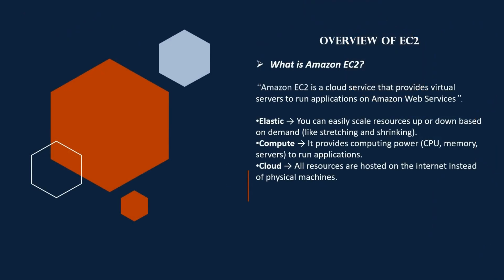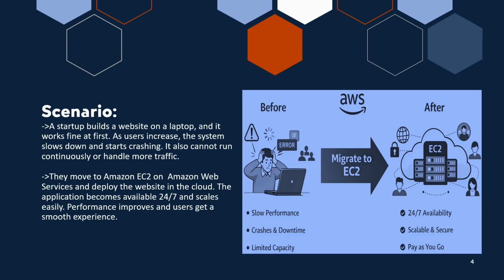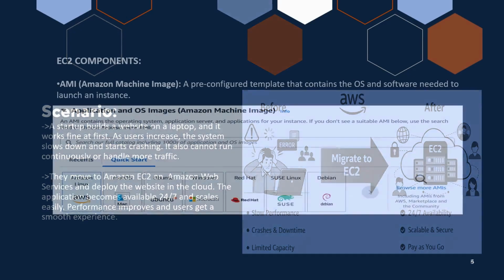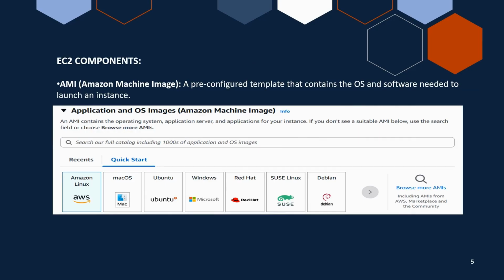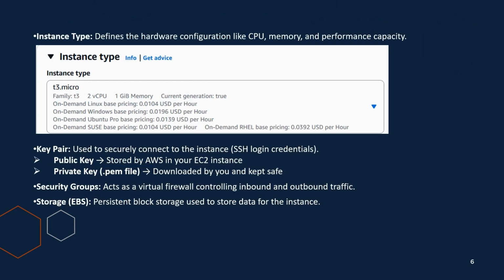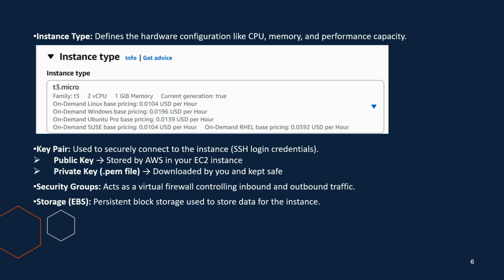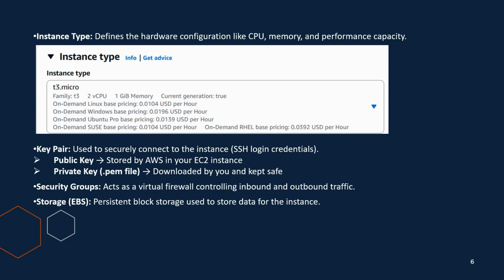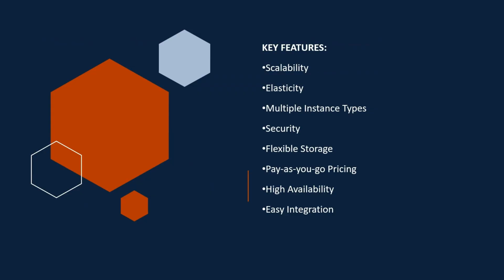Amazon EC2 by Afrose hazeena Studentmade | Ekascloud